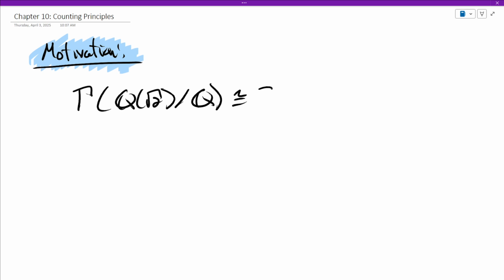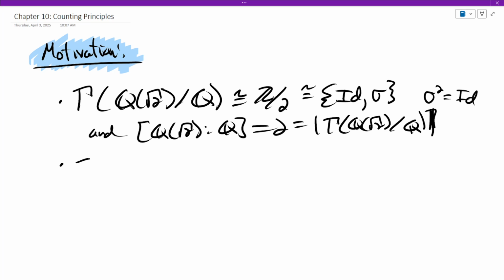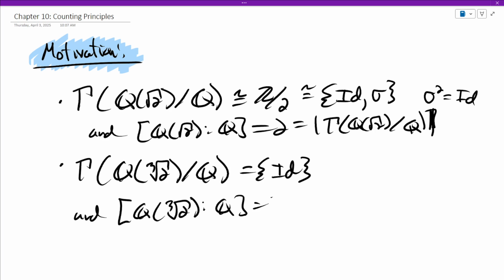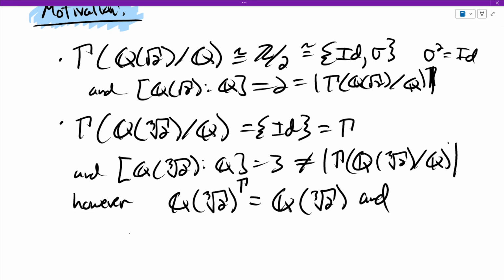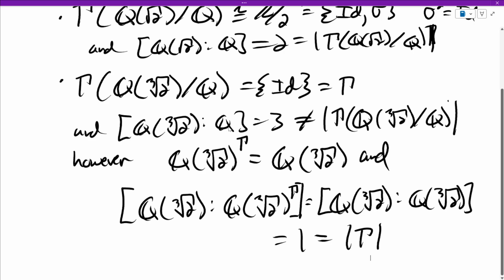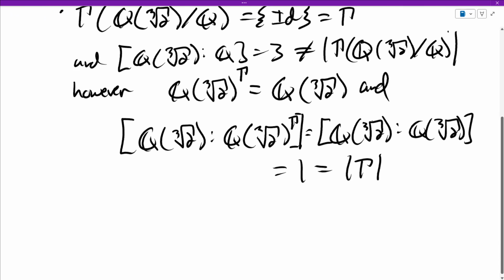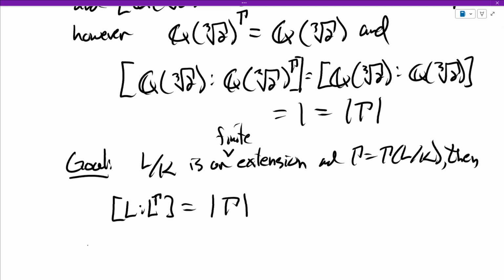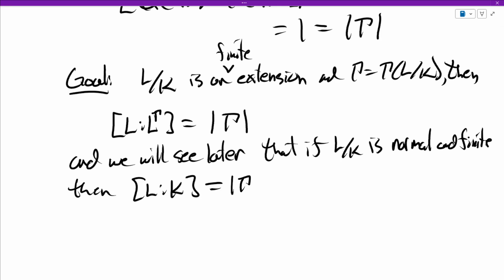Chapter 10, Counting Principles, Motivation